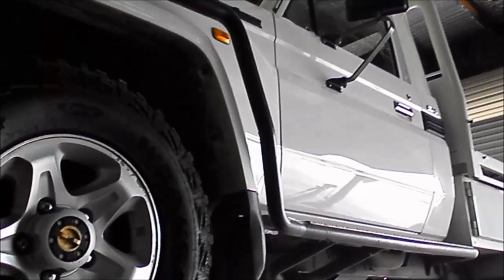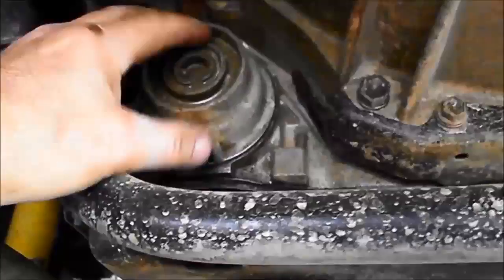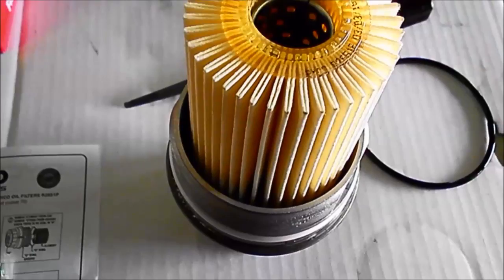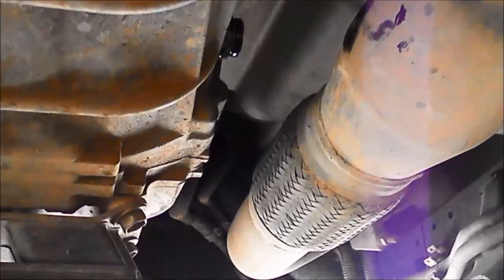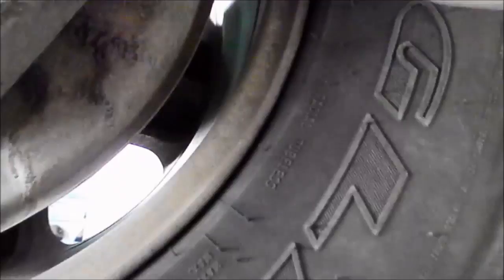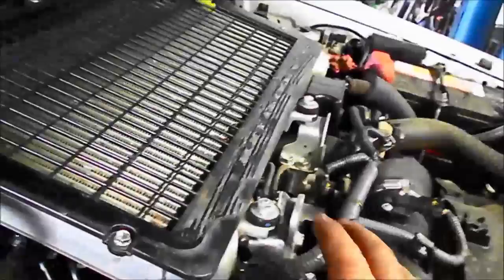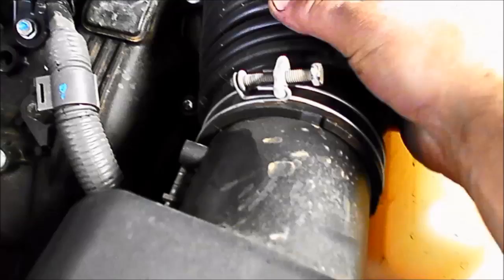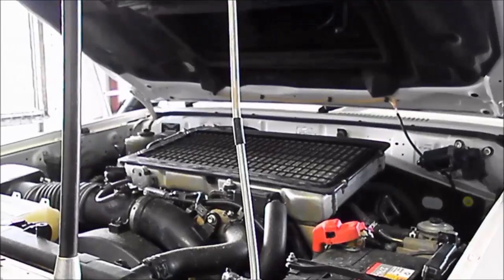Landcruiser Turbo Diesel V8 2011 Engine Service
Landcruiser Turbo Diesel V8 2011 Engine Service, Toyota  Landcruiser 200 Series
Troopcarrier
Troop Carrier
Troopy
Toyota Series

ewffiHwh3792wyp9y2yr723#%%&%ÊADG$^^$$^#$%^$%&